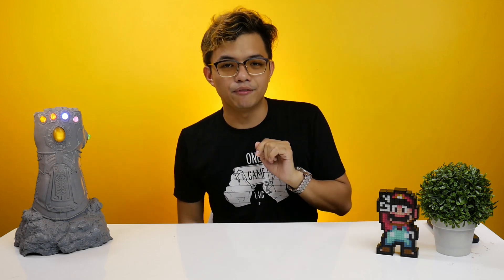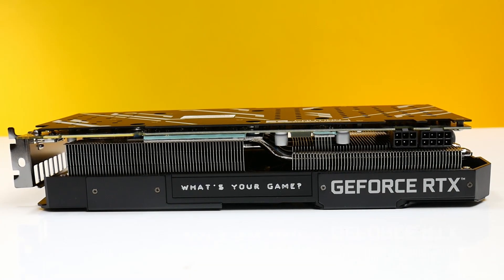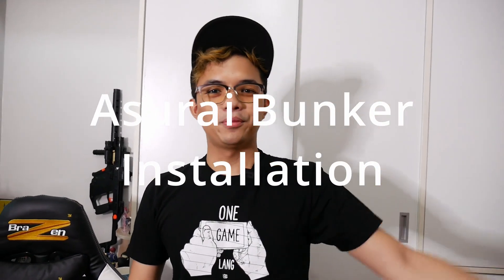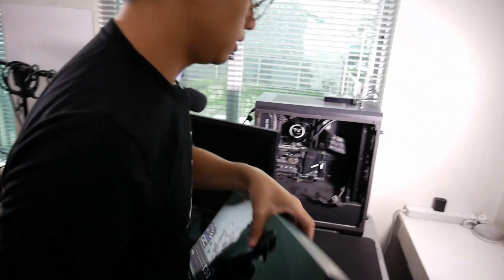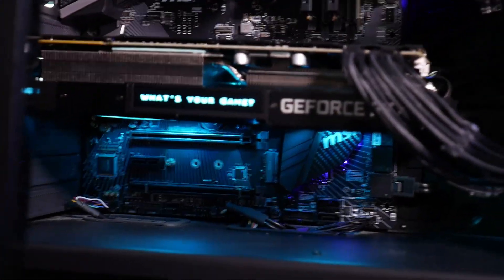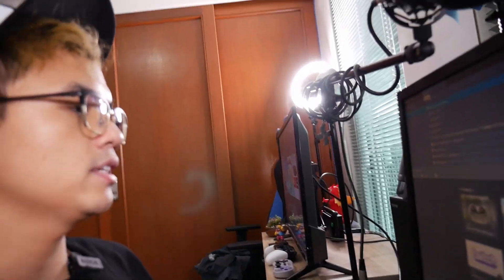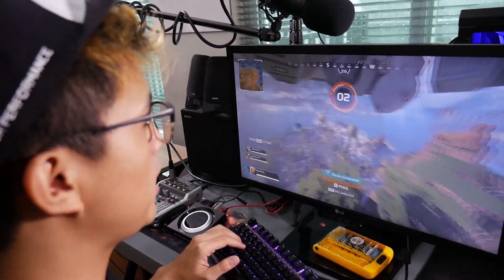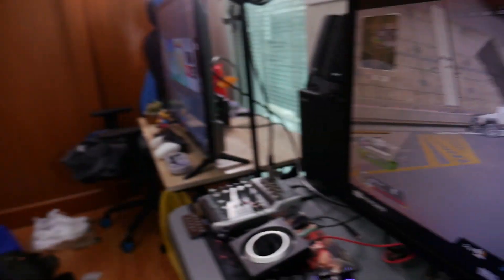GALAX RTX 2070 Super Unboxing + Installation!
Much appreciation to GALAX for sending this copy of the RTX 2070 Super! Already having a fun time just looking at it and playing games!